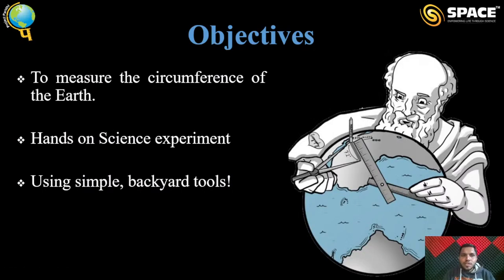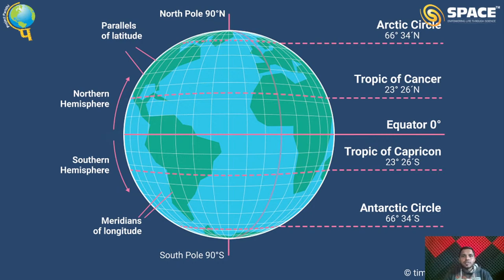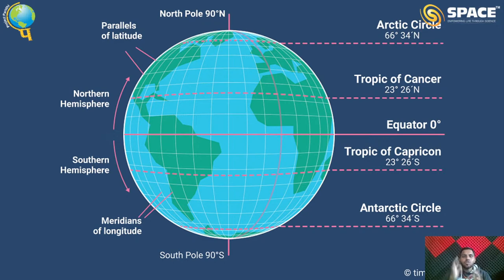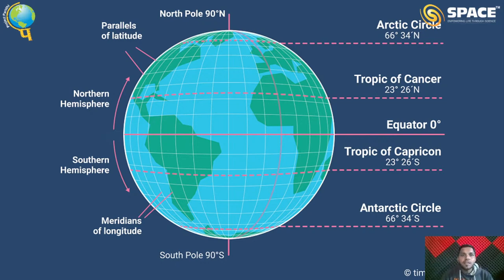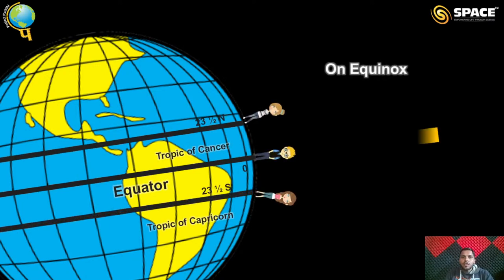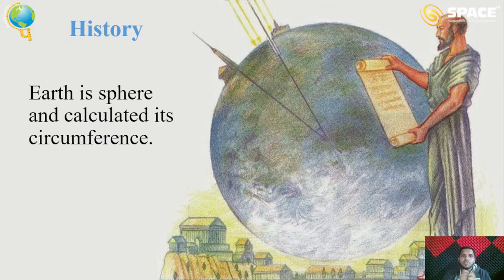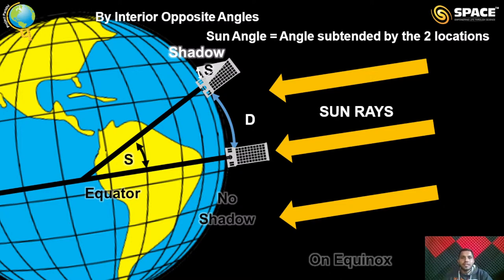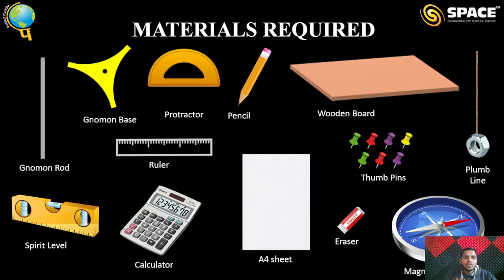Webinar - Project Paridhi - 21st December 2021 - Celebrating winter solstice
Join us for the celebrating Winter Solstice by replicating a scientific experiment conducted by great Astronomer and mathematician Eratosthenes in 3rd century.
Winter Solstice marks the smallest day and longest night for the residents of Northern Hemisphere and it also marks the starting of Astronomical winter season.
Learn more about it by joining live webinar and conducting the experiment alongside.